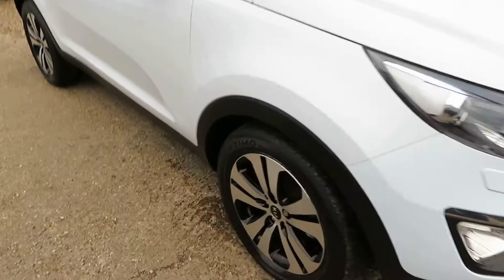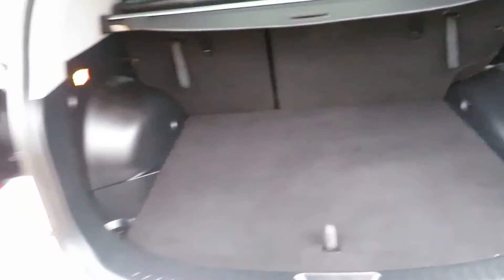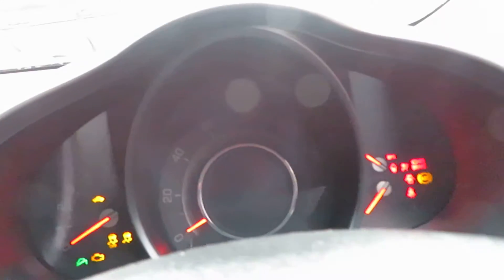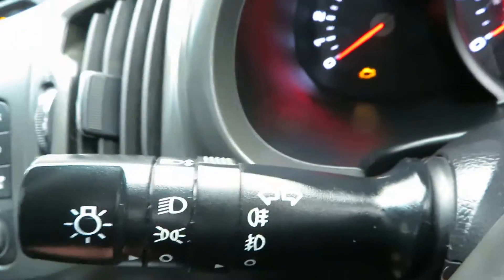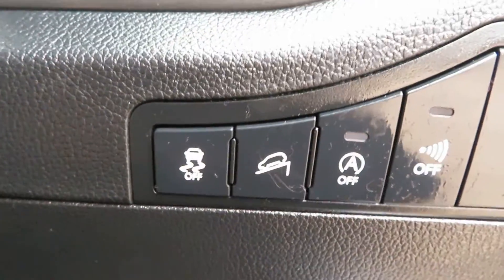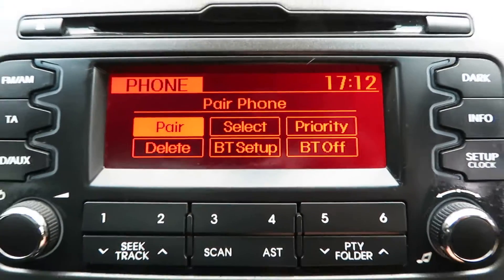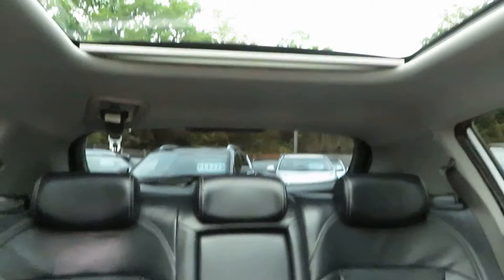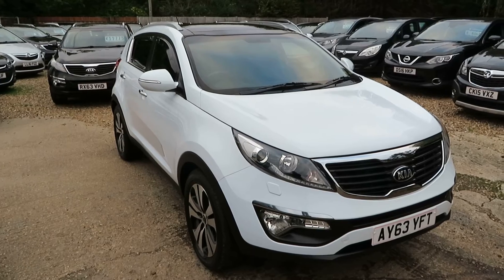KIA SPORTAGE 1.7 CRDi 2WD 3 MANUAL